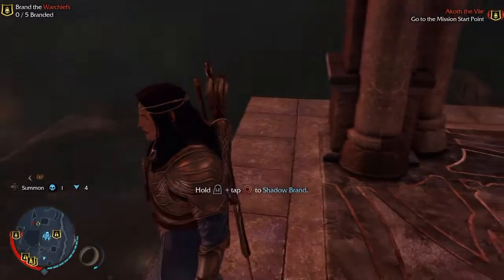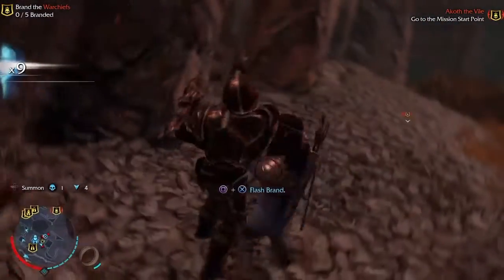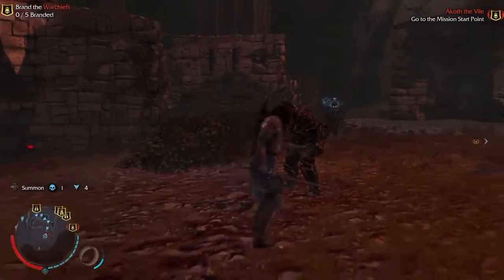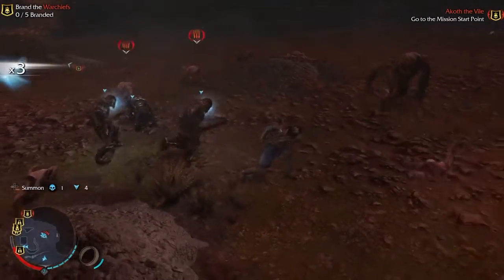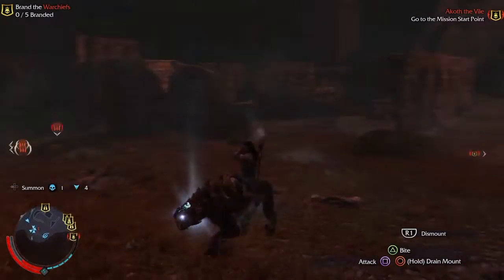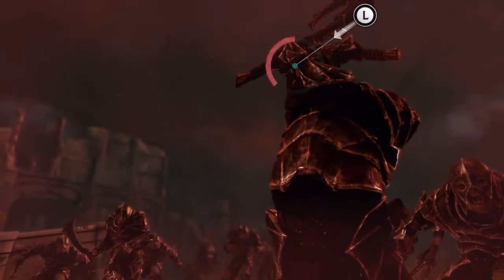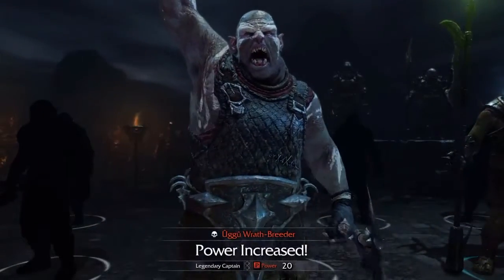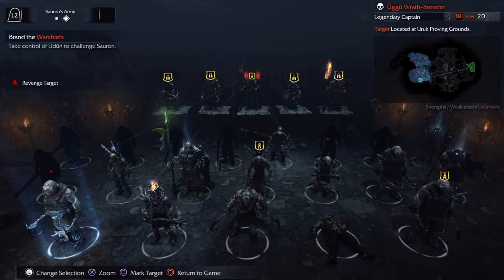[PART 1] Shadow of Mordor DLC with Matt and Doug - How does this work again?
A long time since they've last played, Matt & Doug guide Celebrimbor to have a go at foiling the plans of the Dark Lord himself. Turns out they've forgotten how to play... (Series)